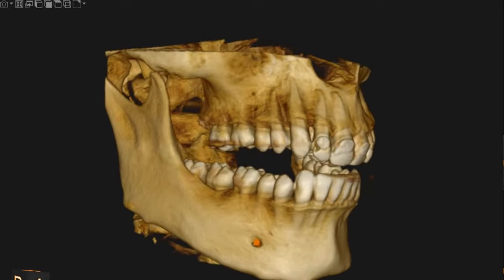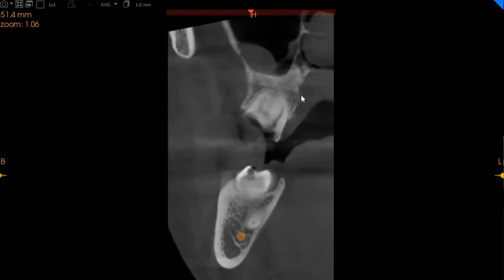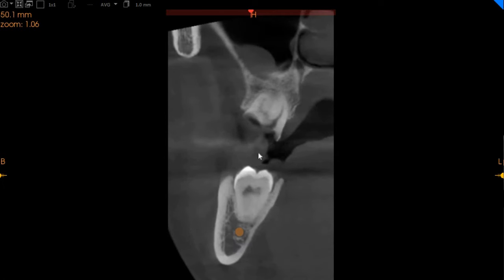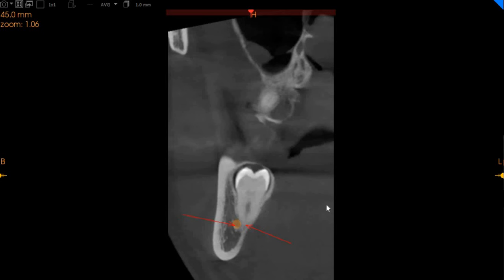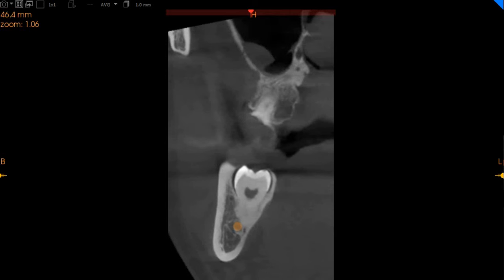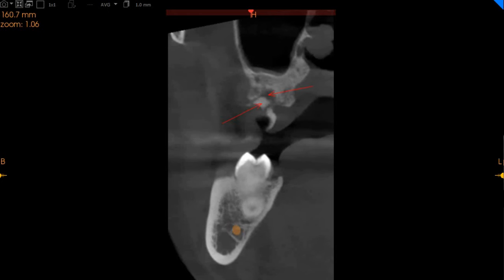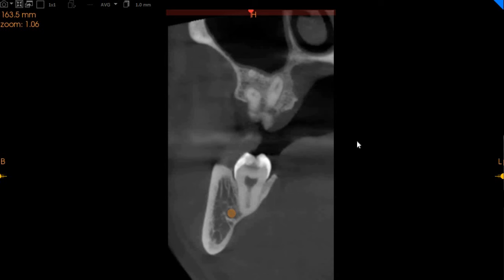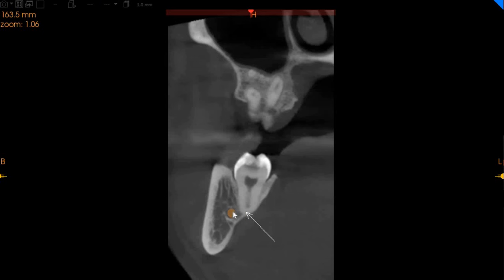UK - Dr. SS